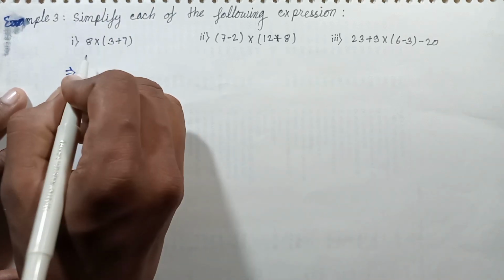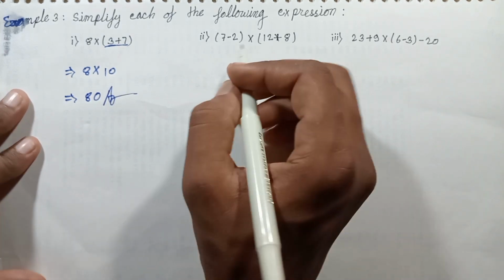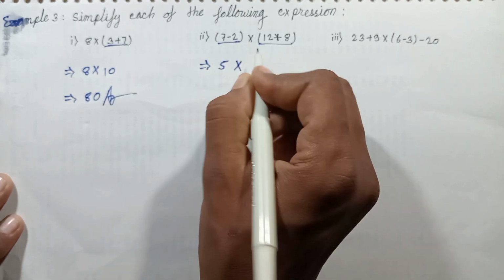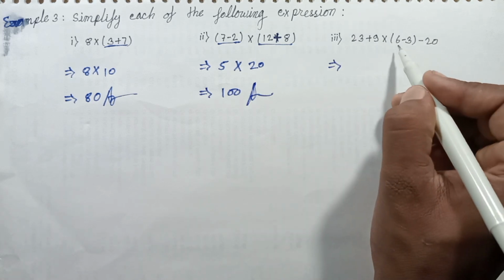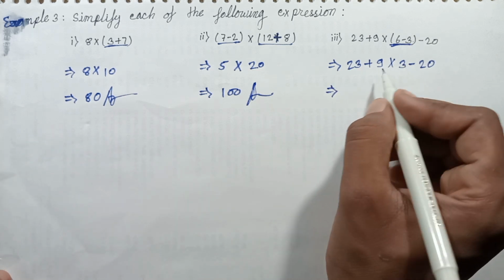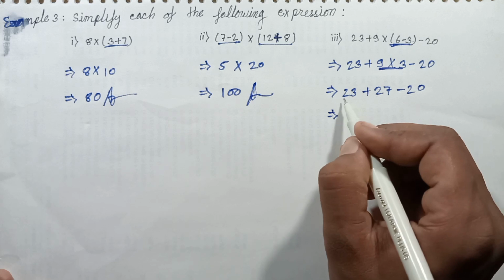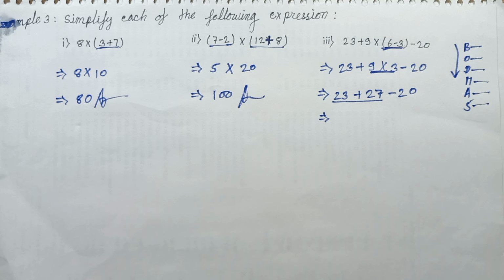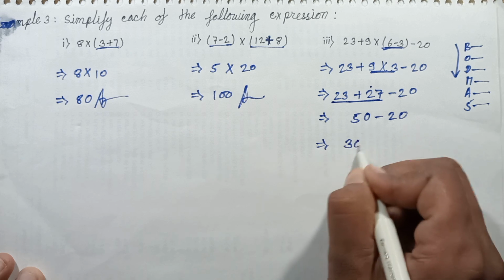Simplify each of the following expression: (i) 8×(3+7) (ii) (7-2)×(12+8) (iii) 23+9×(6-3)-20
Simplify each of the following expression: (i) 8×(3+7)  (ii) (7-2)×(12+8)  (iii) 23+9×(6-3)-20 // example 3 // RD Sharma Mathematics // class 6th